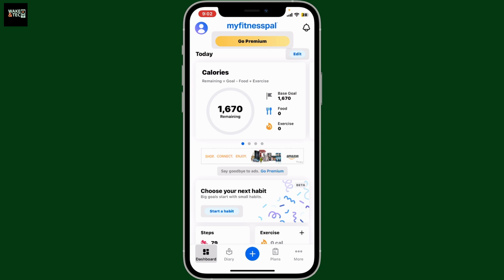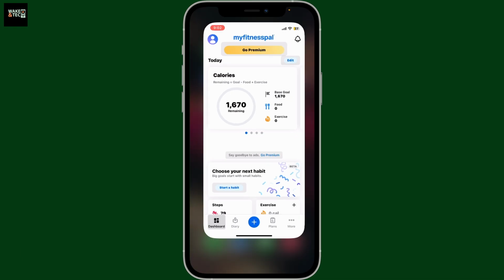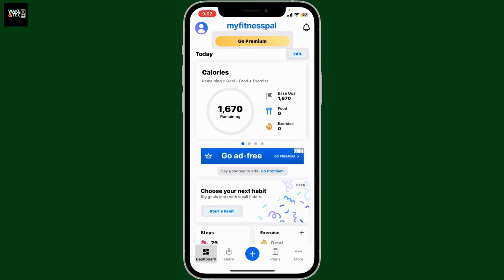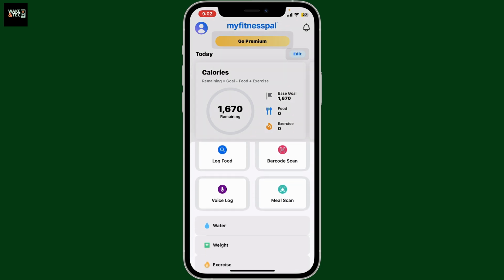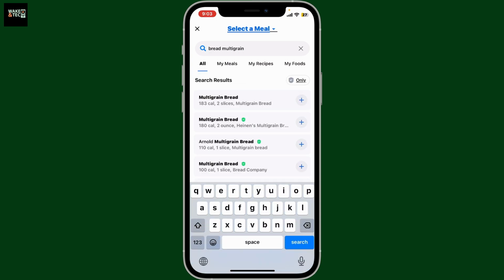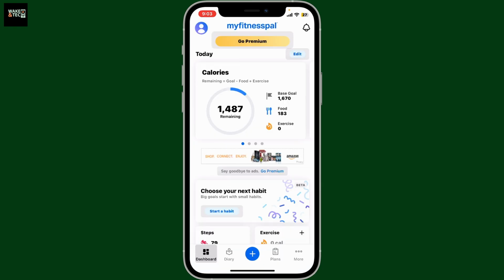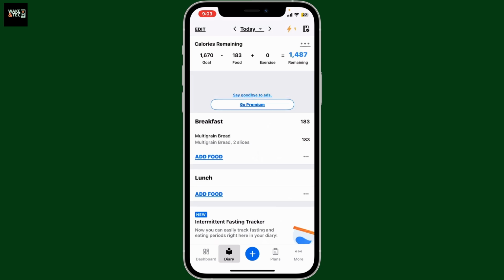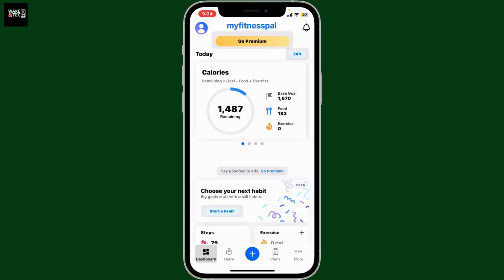How to Log Food in MyFitnessPal? Beginner’s Guide to Logging Food in MyFitnessPal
🚀 Learn how to log food in MyFitnessPal with this easy step-by-step guide! Whether you’re tracking calories, macros, or meal planning, this tutorial will show you exactly how to enter food items, use the barcode scanner, and customize your daily nutrition log.